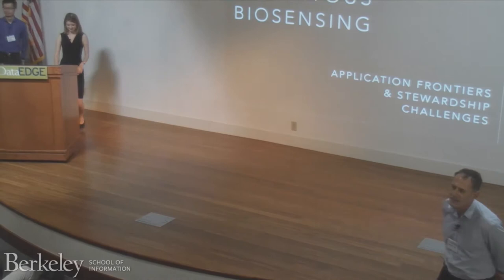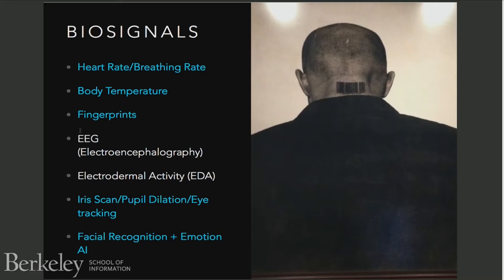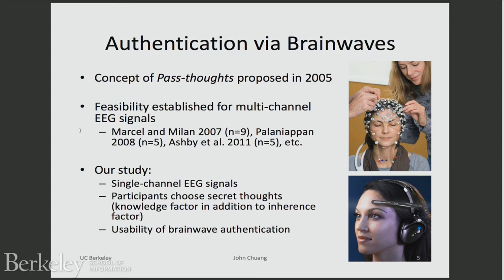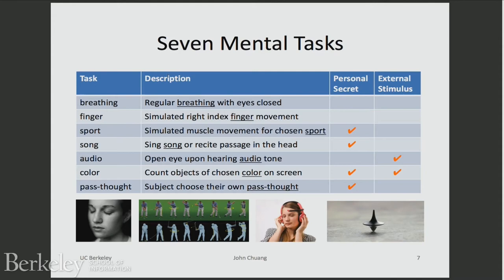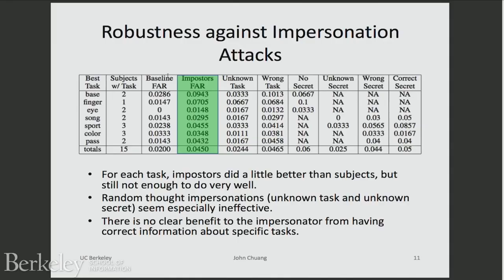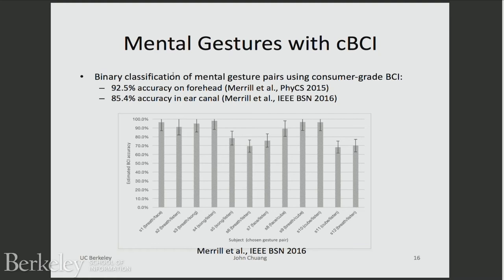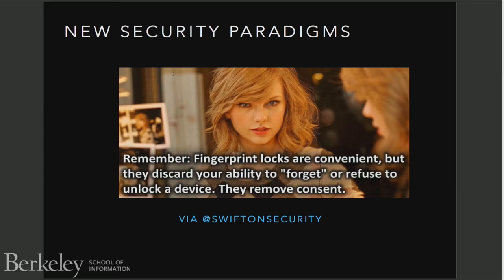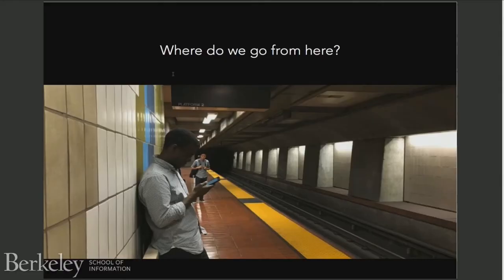Ubiquitous Biosensing: Application Frontiers & Challenges (John Chuang & Elaine Sedenberg)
DataEDGE Conference 2017 — UC Berkeley School of Information

Biosensory data is the ultimate *personal* data. Biosignals are generated by our bodies, and capture the essence of who we are. They are also increasingly captured by a wide range of ubiquitous low-cost sensors with or without our knowledge or consent. From these physiological signals, inferences may be drawn not just of our physical activities, health status, and predispositions to diseases and behaviors, but also our mental and emotional states, and even our memories and thoughts. We present findings of three projects from the BioSENSE Lab at UC Berkeley -- user authentication using passthoughts, social sharing of biosignals, and remote biosensing in public spaces. Together they help us interrogate the application frontiers and stewardship challenges of ubiquitous biosensing.

John Chuang
Professor
UC Berkeley School of Information

He directs the BioSENSE Lab, a multidisciplinary research team studying the application potentials and stewardship challenges of ubiquitous bio-sensing technologies.

Elaine Sedenberg
Ph.D. Candidate

Elaine Sedenberg is a Ph.D. candidate at the University of California, Berkeley School of Information, where she is a National Science Foundation (NSF) Graduate Research Fellow and co-director of the Center for Technology, Society & Policy (CTSP). Her dissertation studies how private sector research practices and information sharing between industry and academics may shape the national R&D ecosystem. Previously, Elaine was a Science Policy Fellow at the Science and Technology Policy Institute (STPI) in Washington D.C., which is a Federally Funded Research and Development Center that supports the White House Office of Science and Technology Policy (OSTP), as well as the NSF and other agencies. She recently served (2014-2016) as Editor-in-Chief of the open access, student-run Journal of Science Policy and Governance (JSPG). Elaine holds a B.S. in Biochemistry from the University of Texas at Austin where she graduated with highest honors and a Dean's Honored Graduate distinction.